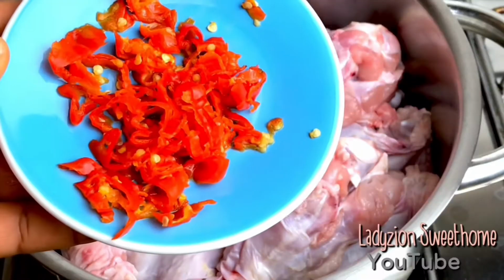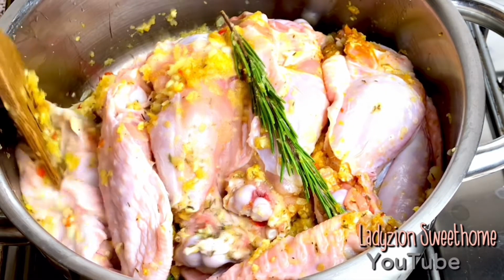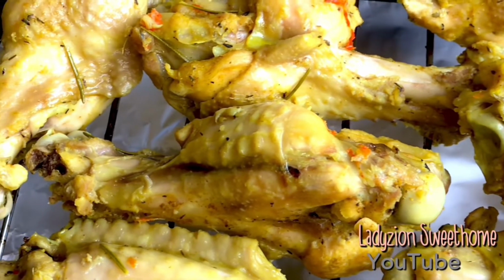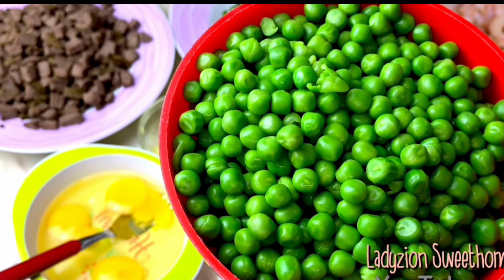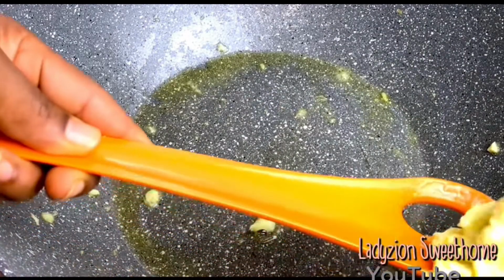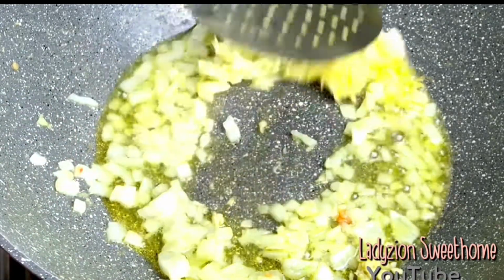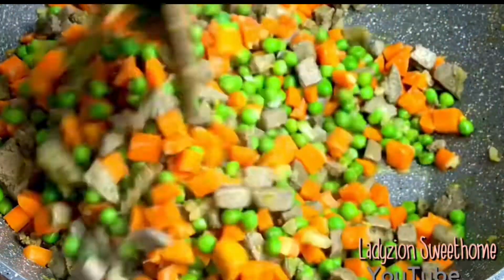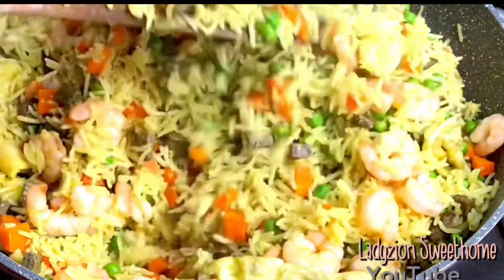How To Make Egg Fried Rice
WELCOME to Ladyzion sweethome we are here to inpact you with good things, we are crativity, montivate,  and to inspire you with heathly food and new recipe you may have not try so feel free to join the family by SUBSCRIBE  and put one the notice bell on for more update THANKS FOR COMING

if there  is other question please feel free to leave it at the comment section incase you want my Instagram you we find it in about and SUBSCRIBE if you are yet  to please do thanks